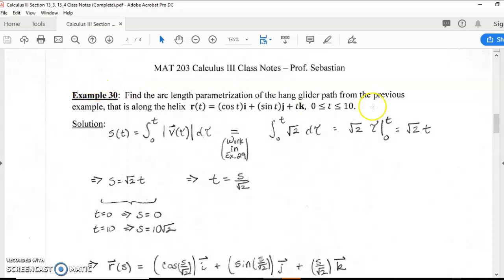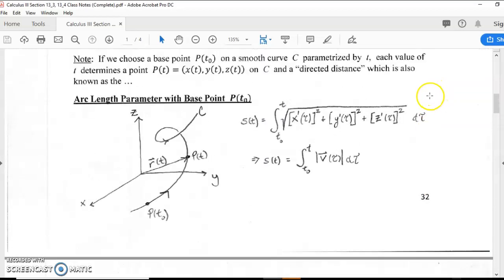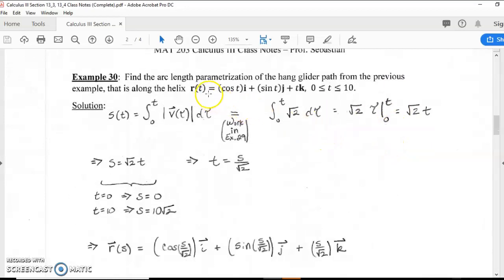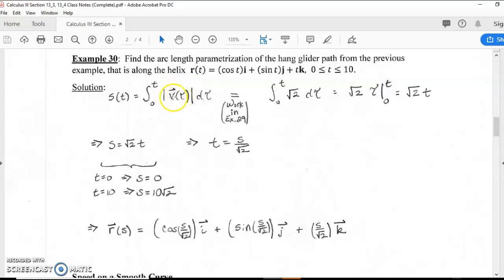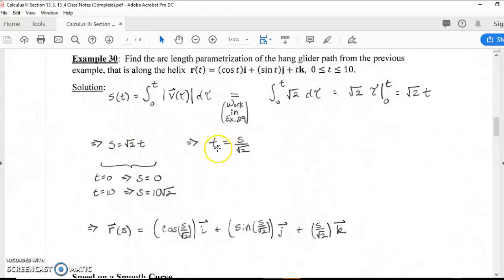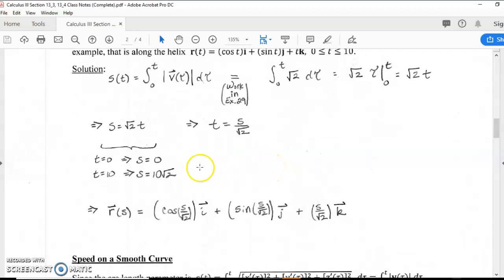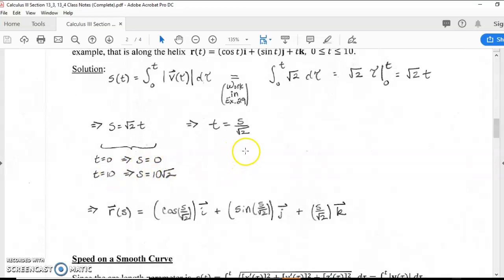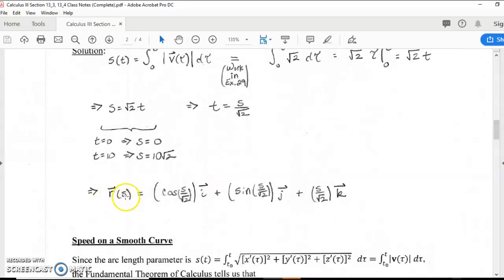Calc III (Sebastian) - Example 30